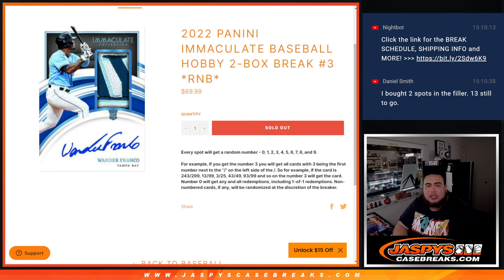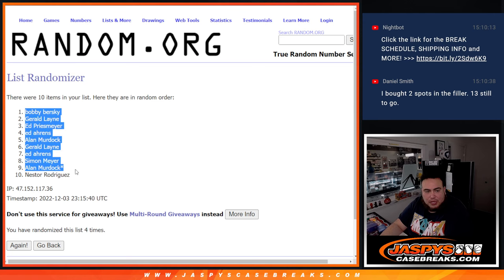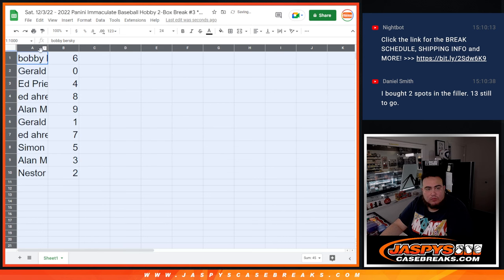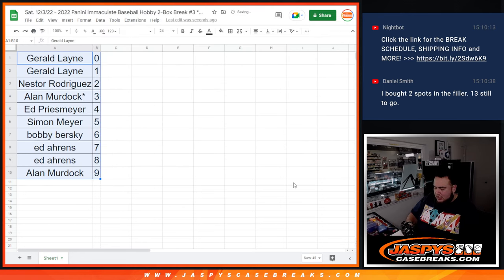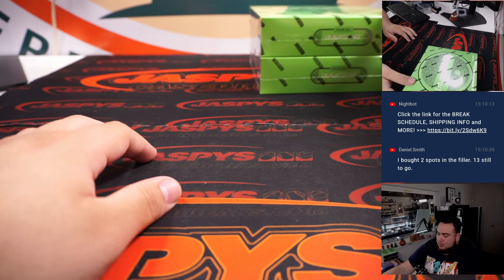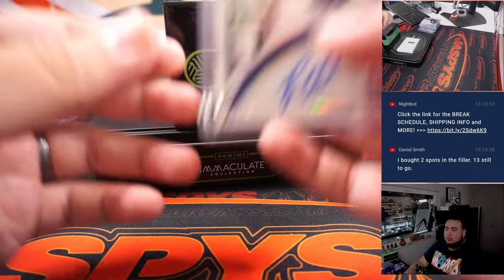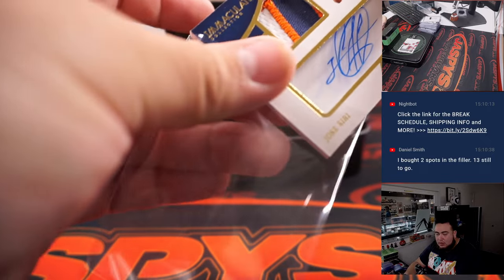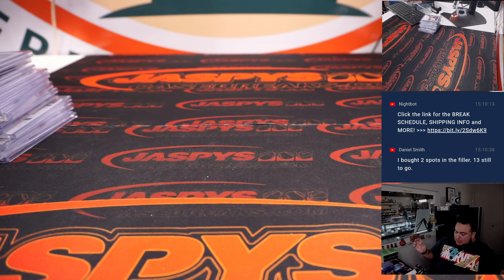Sat. 12/3/22 - 2022 Panini Immaculate Baseball Hobby 2-Box Break #3 *RNB*